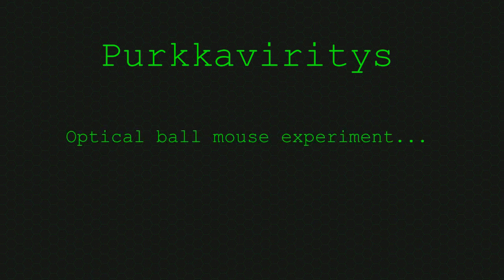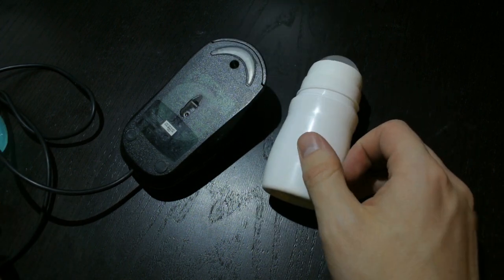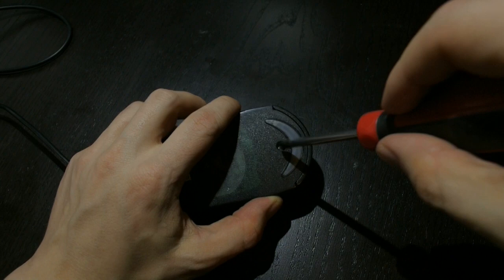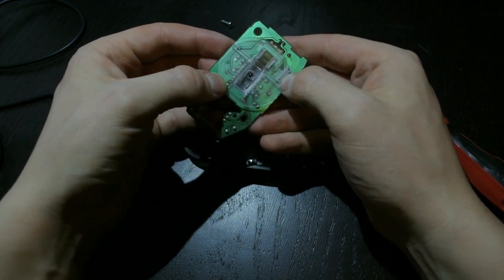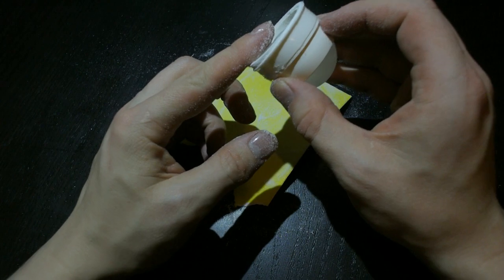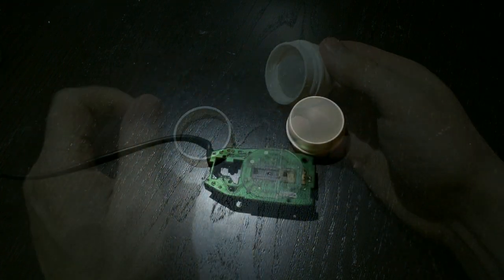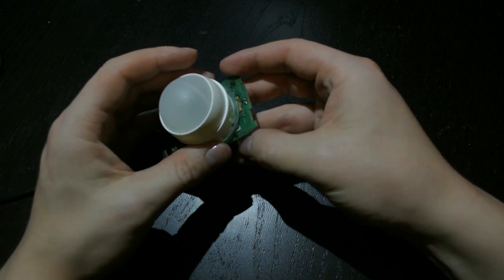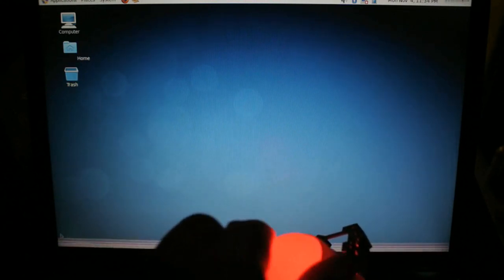Optical ball mouse experiment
I took a almost completely broken dell mouse (optical sensor worked but buttons didn't) and turned it into a ball mouse experiment with a deodorant ball.